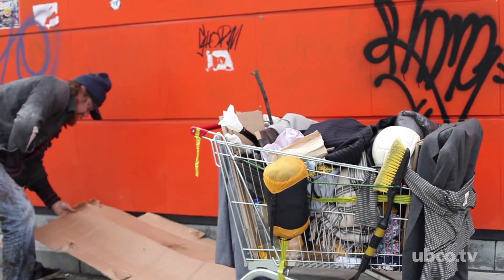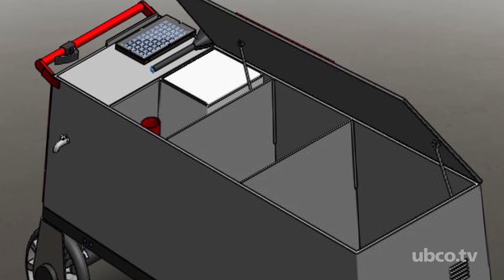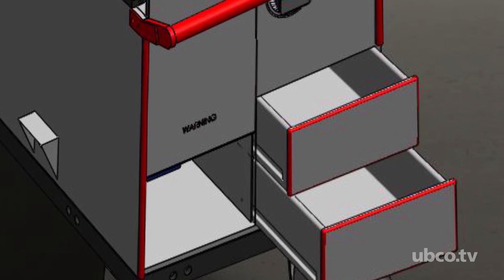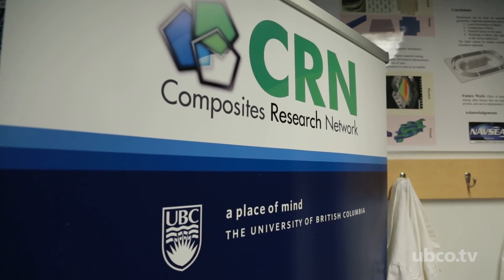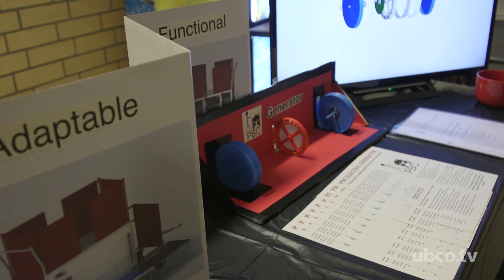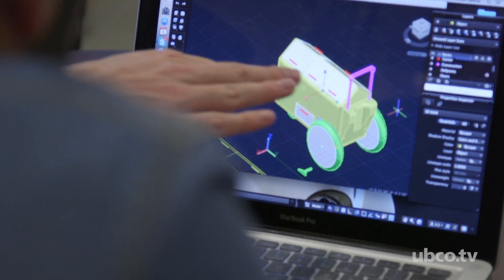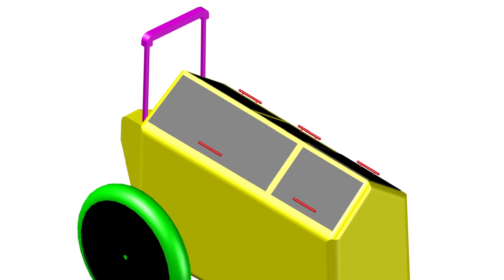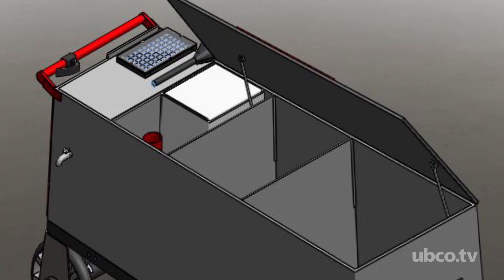Engineers Collaborate with the Community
UBCO Engineering students are working towards changing the lives of the homeless through a community collaboration project with Metro Community, City of Kelowna, Waterplay Solutions Inc./WMI Manufacturing, CRN & the RCMP. The goal is to replace shopping carts with Personal Belongings Carriers.